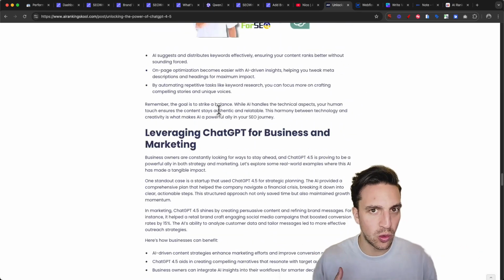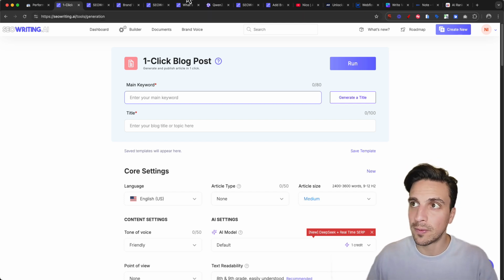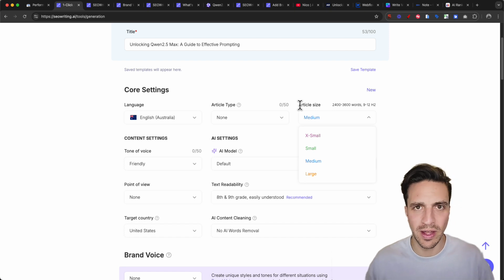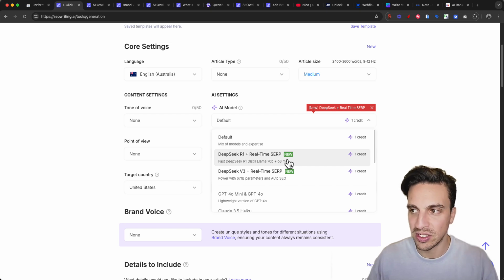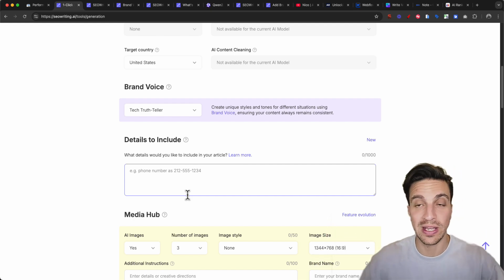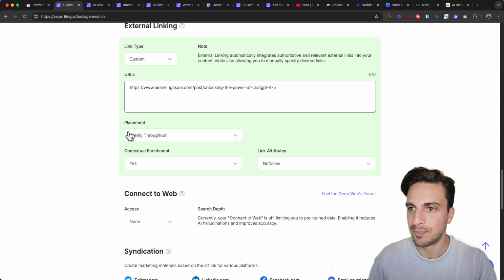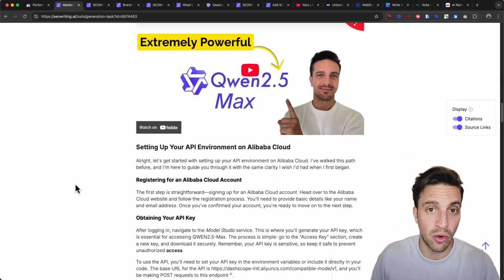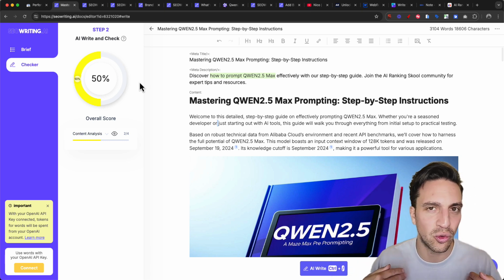This Tool Writes Incredible SEO Content | Get More SEO Traffic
Writing high-value SEO content that generates traffic can be a long process, even when using the right AI tools. With the AI tool SEOWriting.ai, you can significantly reduce the time spent writing high-quality content and almost leave it on autopilot while still producing content that adds value for your readers.